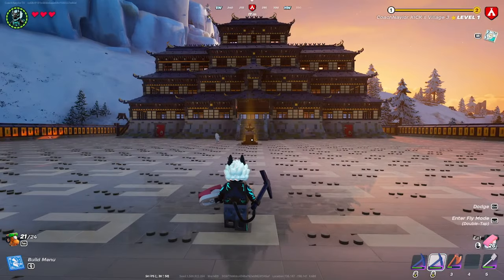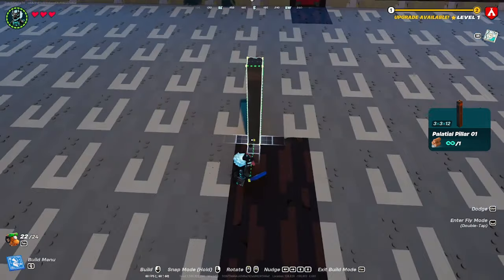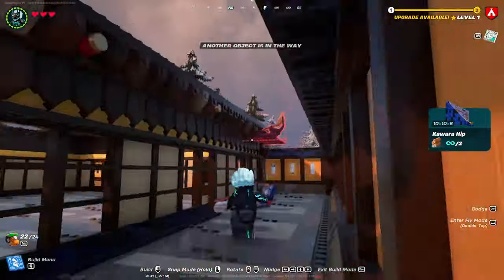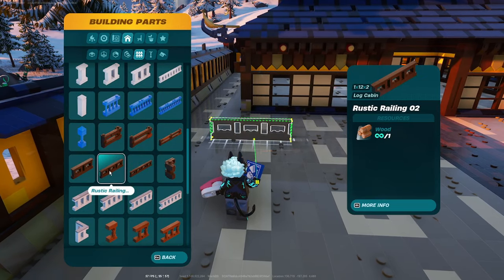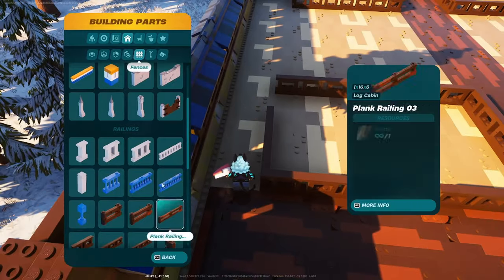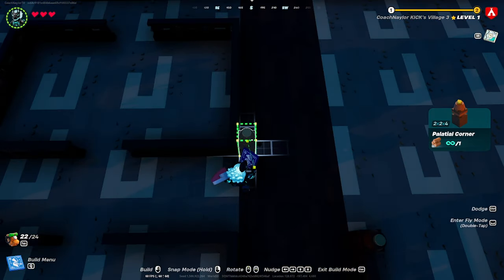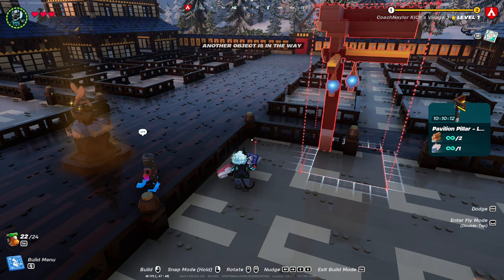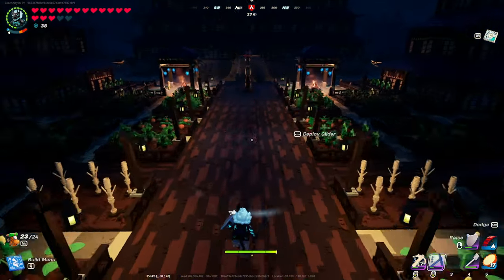Lego Fortnite Frostlands Village Build Tutorial - Part 3/3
A step by step guide/walkthrough/Tutorial on how to build my Frostlands snow village In Lego Fortnite. Part 3/3
Farm wood and vines while picking up every fertilizer you see! I farmed as I went. You can either stock up, OR Farm bushes with a sword until you have an inventory full, then build. look at it as a project and chill. the most time consuming part is the garden. The entire process of planning and creating the original village on survival mode took around 4 days. ENJOY!